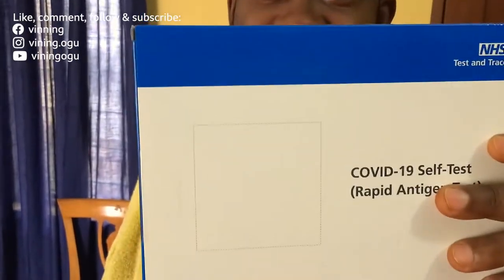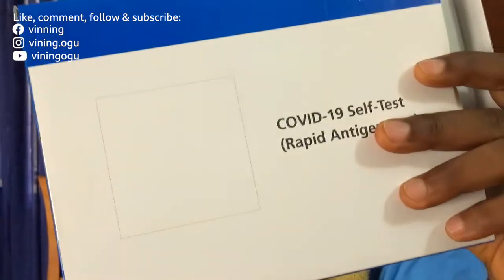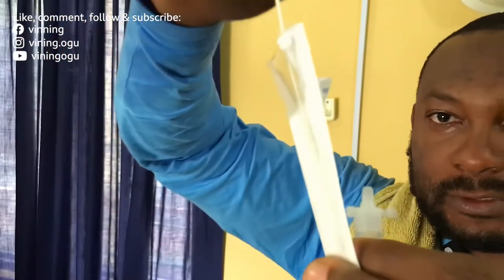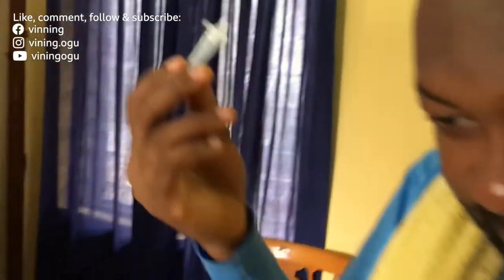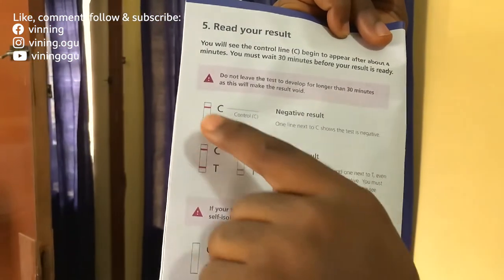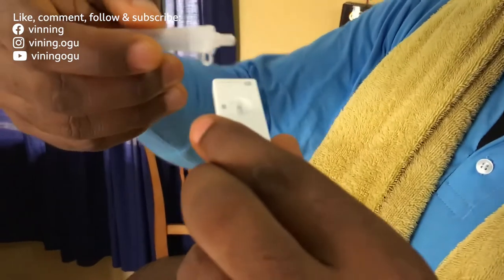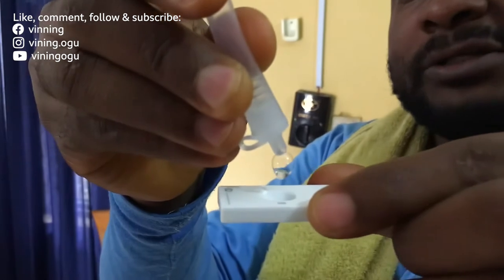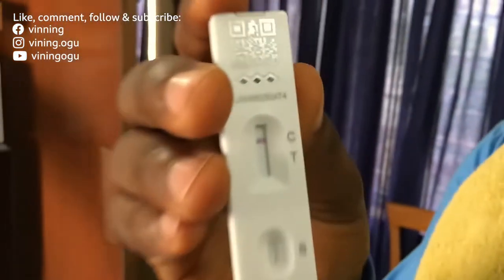How I Did My Covid-19 Test At Home in 5 Minutes Using The Coronavirus Self-Test Rapid Antigen Kit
I did a coronavirus rapid antigen test at home using the NHS UK Government Register Home Kit Covid-19 Rapid Antigen Test that is fast and similar to Pregnancy test kit – a quick diagnostic test for pregnant women.

This rapid antigen test kit is approved by the WHO and NCDC. However, for a proper diagnosis, please visit any government hospital around you.

I encourage everyone to do the coronavirus test so together we can make the whole world covid-19 free.

Filmed with an iPhone
Edited with FCPro

Special thanks for:
Mr. Adu for the kits and encourage me to do the test.
Mr. Tolani for encouraging me to do the test.
Mr. Chukwudi Okereke for filming this test.